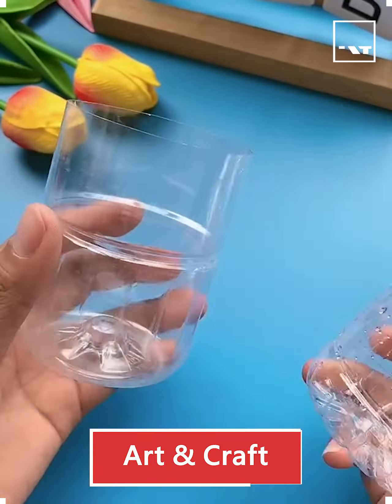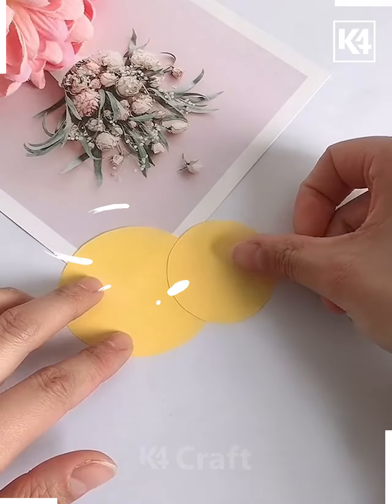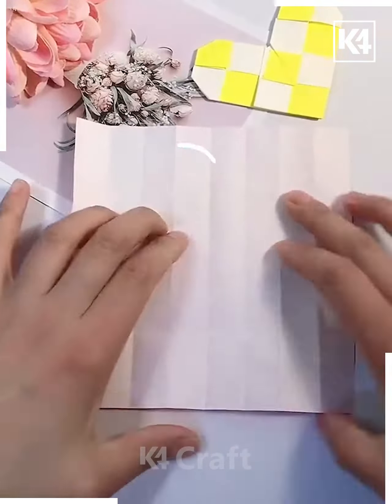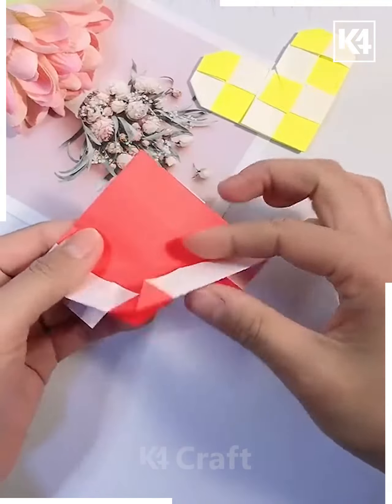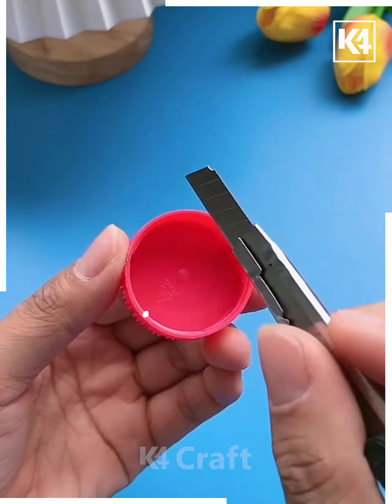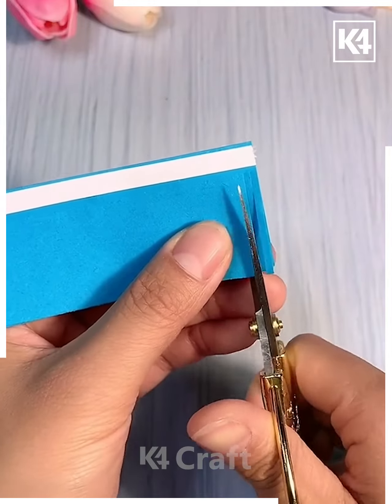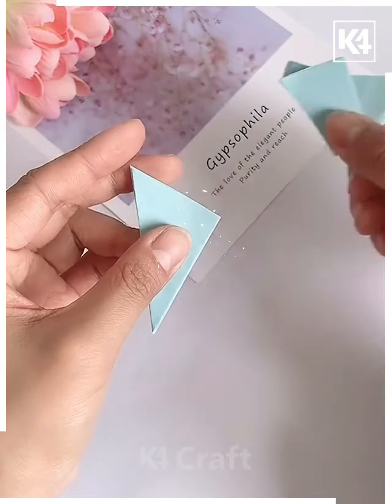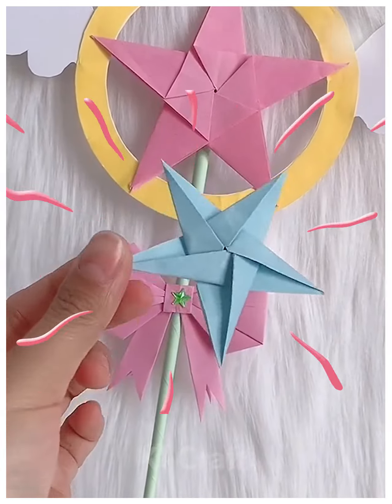Quick & Easy Kids Crafts that ANYONE Can Make! | Easy and Creative Crafts for Kids to Do at Home